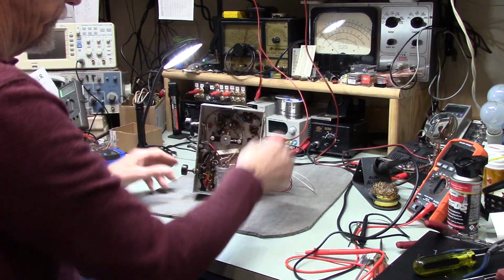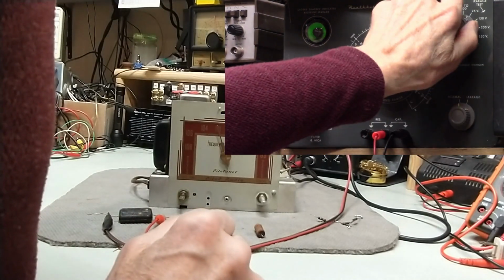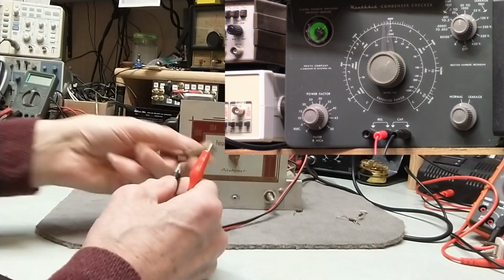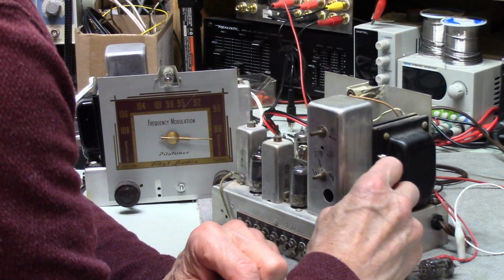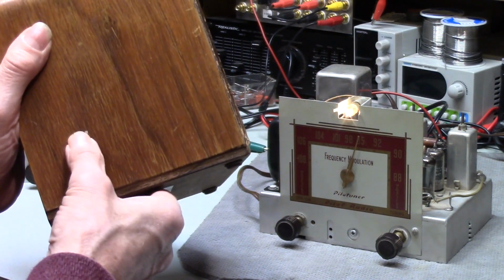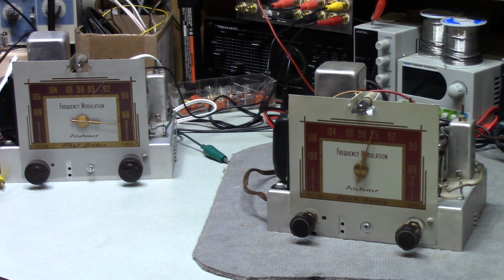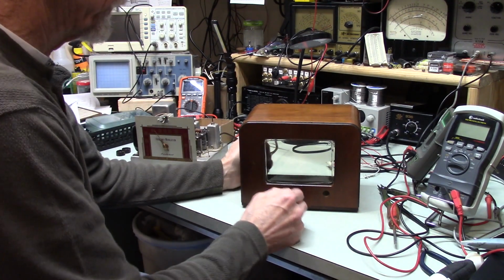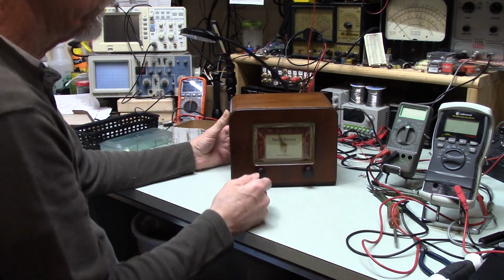Pilot T 601A Part 2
In part 2 I wrap up the restore including making the case look a lot better.